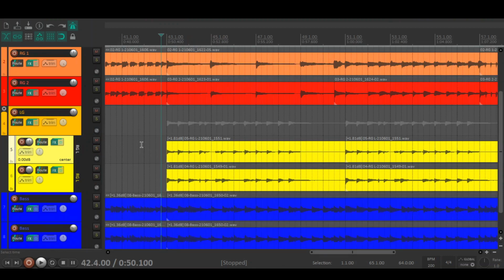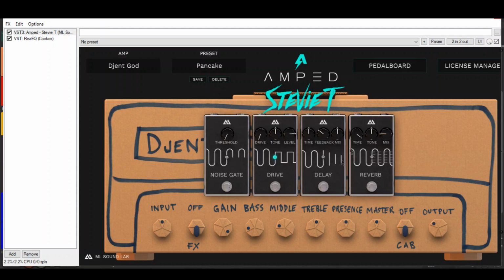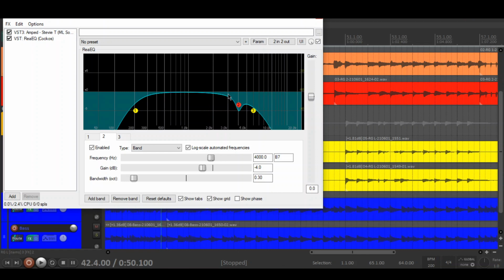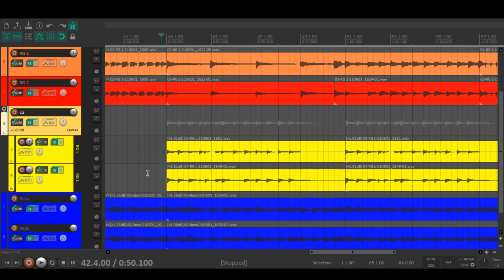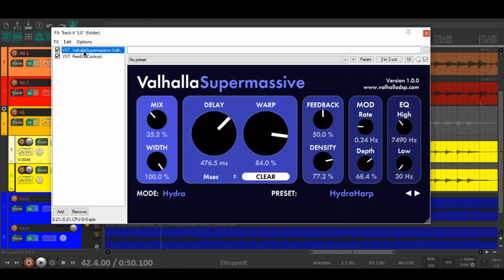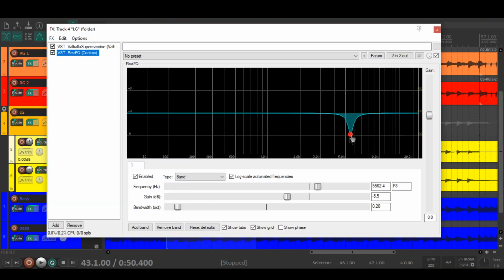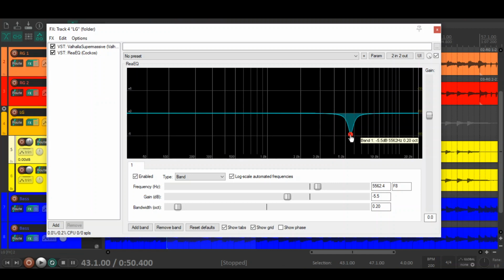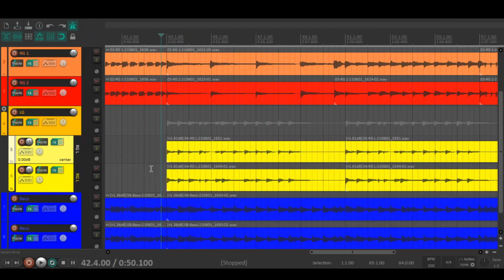Make Your Lead Guitar Sound Huge For FREE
Note:
My master chain is on all demos. Please bare that in mind when listening.

My music...

My main music project...